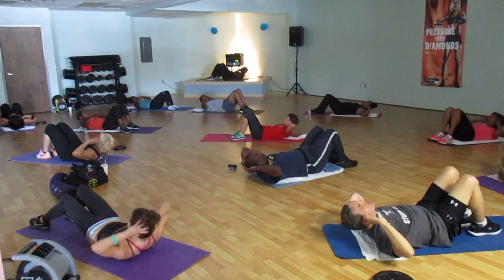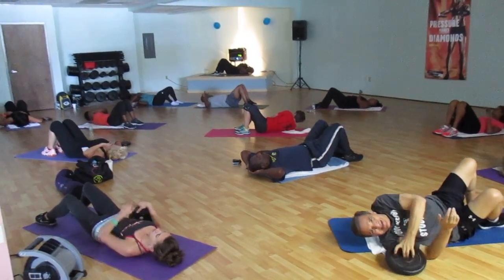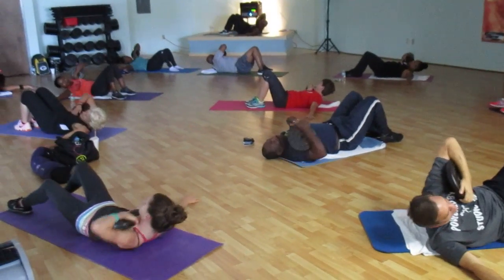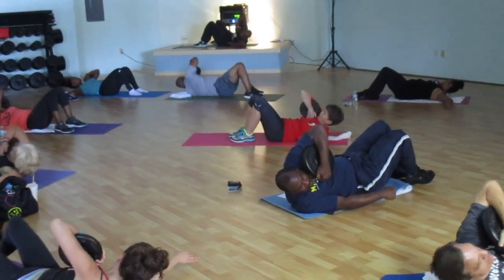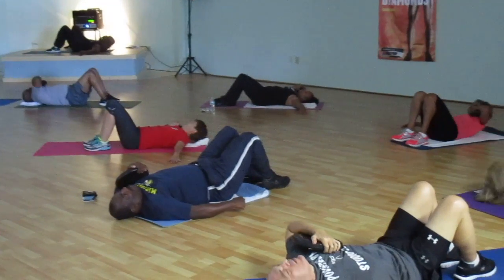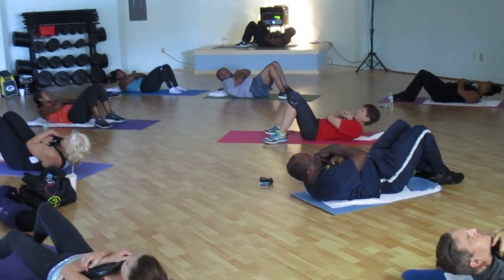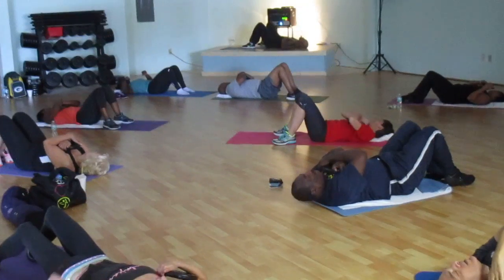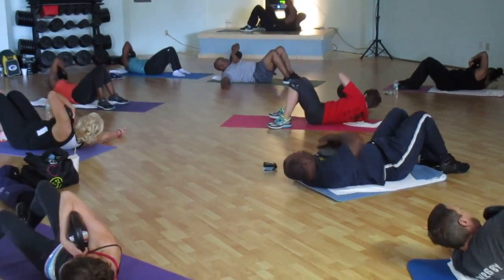ABZ-SOLUTION - Created by and only at Studio Jear Group Fitness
ABZ-SOLUTION - tighten your core /abs, increase flexibility, strengthen your back muscles, tone up your backside!  Created by and only with Studio Jear Group Fitness!

Studio Jear Group Fitness
MORE than just a workout